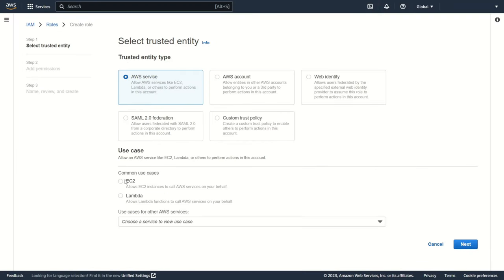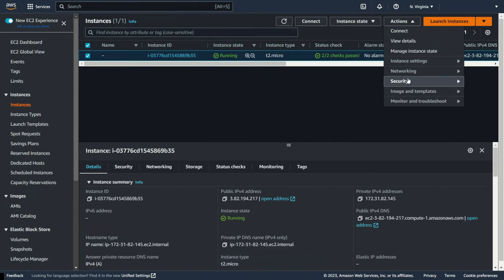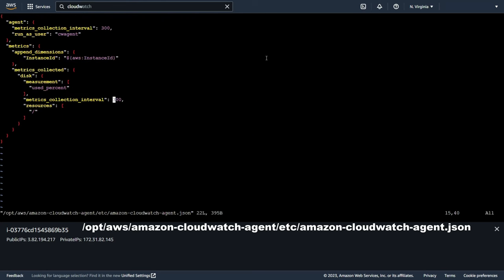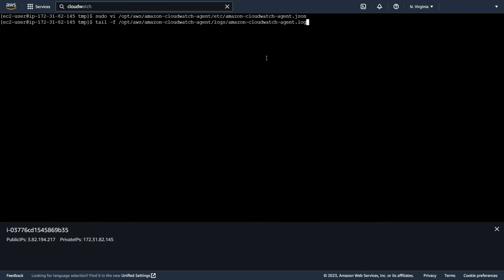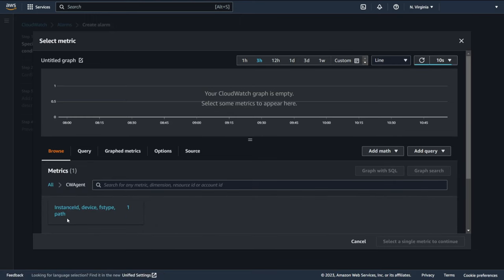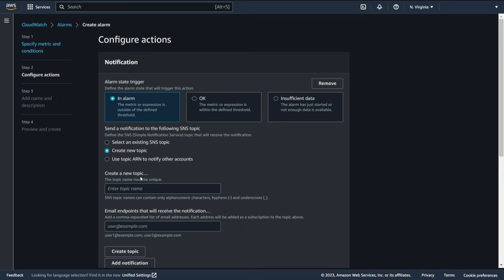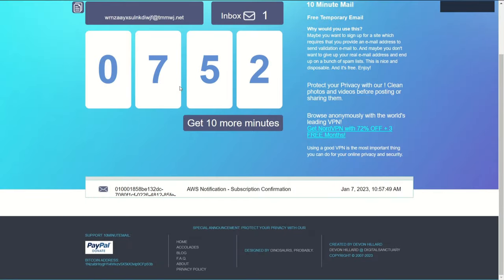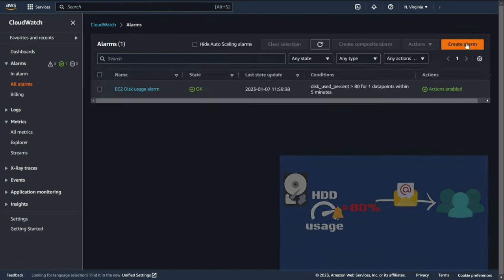How to create an alarm based on metrics? | AWS EC2 | CloudWatch Hands-On Tutorial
How to set disk space usage notifications in AWS EC2. Hands-On Tutorials for Amazon Web Services (AWS).

In this video you will learn how in the AWS cloud you can set notifications when disk usage exceeds a certain level.
How to configure Cloud Watch agent to send metrics about disk space usage.

In CloudWatch, you can set notifications for many parameters and keep everything under control.

It's a good idea to use several levels of notifications.
For example, when the disk space usage exceeds 80%, the entire team can be notified, and when the disk usage exceeds 90%, the entire team and the manager can be notified.

📷 samsung galaxy s20 FE

🎙️ microphone neewer NW-7000

🎙️ microphone comica CVM-VM10II with Shock Mount, Deadcat

💡 LED light yongnuo yn600 air: US

💡 LED RGB light yongnuo yn300 air

🦾 gimbal dji om4

☂️ cheapest white photo umbrella

🔭 camera tripod 74"

🔭 cheap light tripod 82"

🎵 Do you want to make videos on YouTube? I know a great place where you can download music for free after creating a free account.